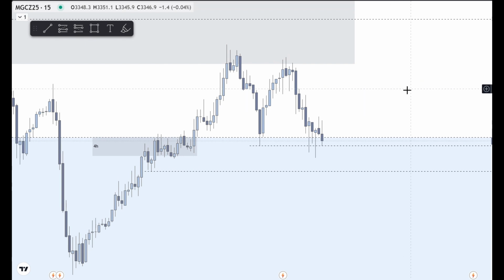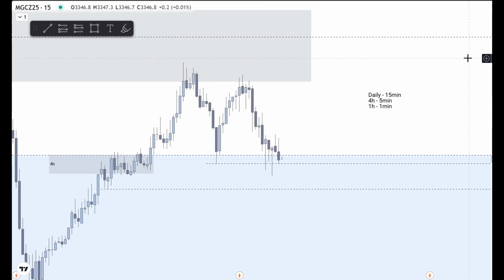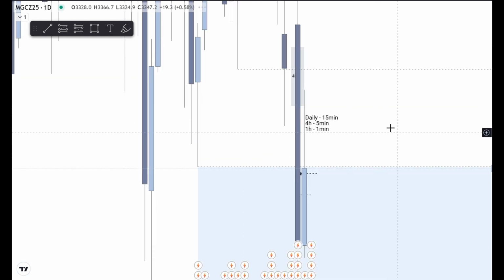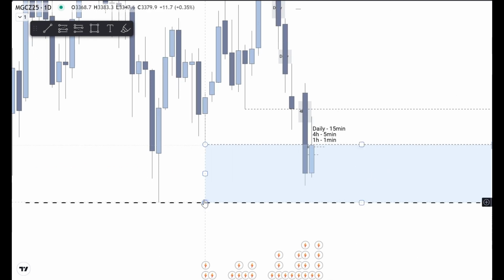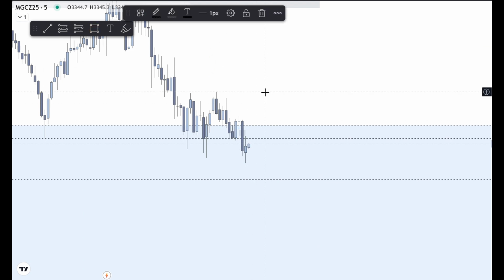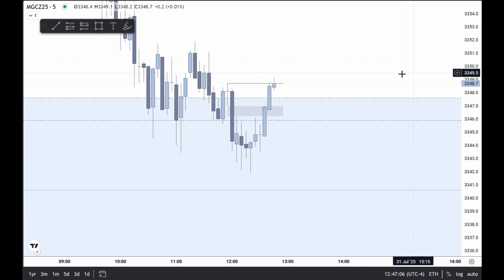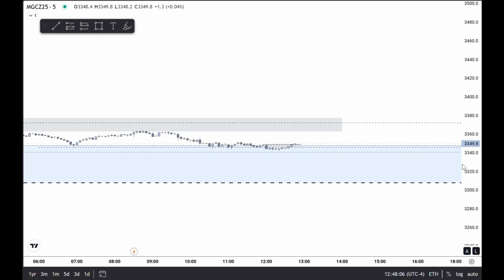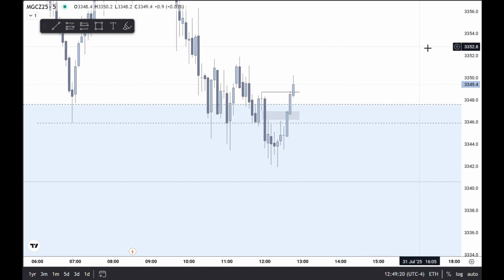The Most Important thing No one Tells You About Trading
Everyone talks about strategy, indicators, and entries… but the truth is: none of it matters without **discipline**.

In today’s video, I walk you through a real trading day where I didn’t take a single trade — and why that was the best decision I could’ve made.

This is the MOST important thing in trading. Don’t skip this lesson.